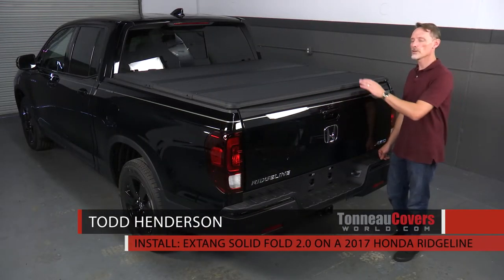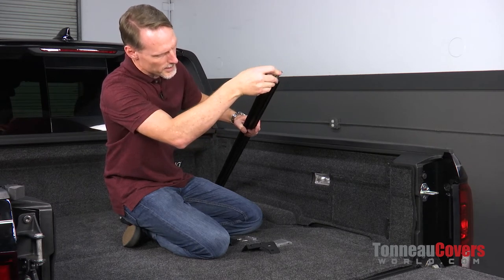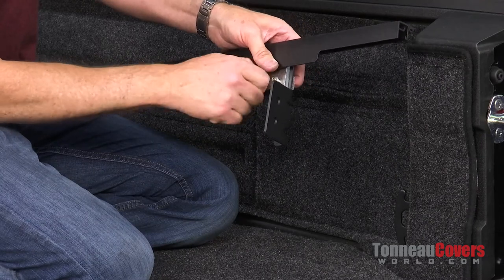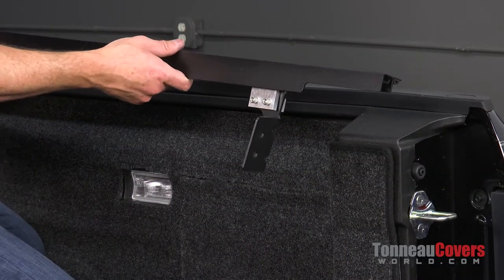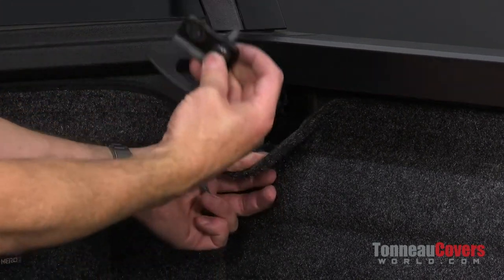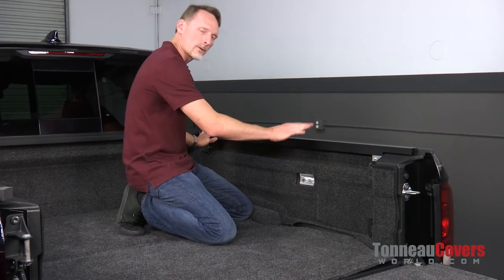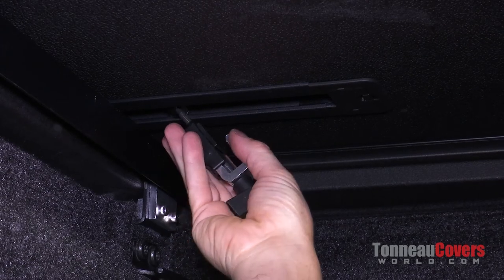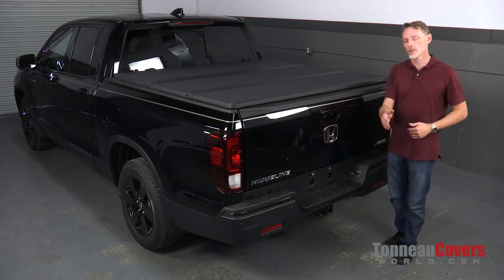How to Install Extang Solid Fold 2.0 on a Honda Ridgeline